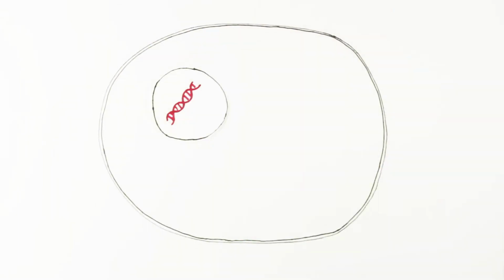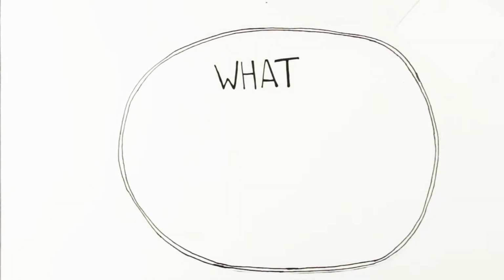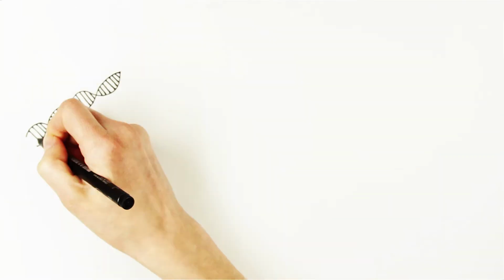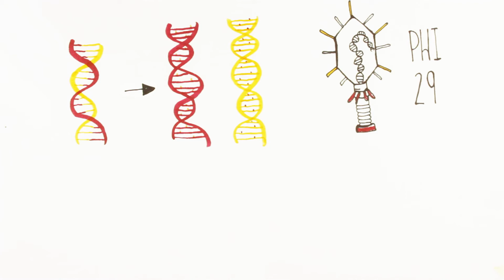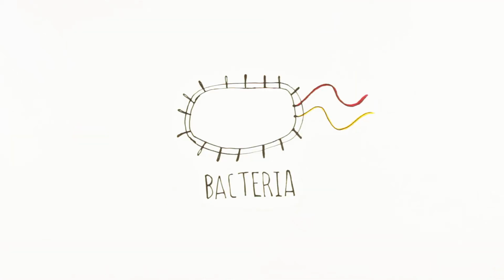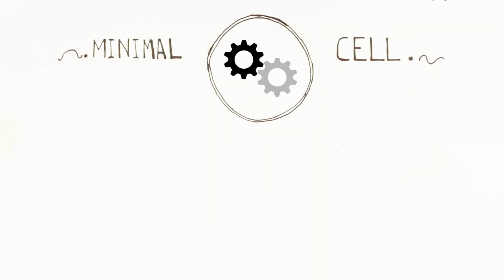Creating a Minimal Cell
The Danelon lab in Delft (Netherlands) is devoted to the construction of a synthetic minimal cell using a bottom-up approach. The video explains our strategy and ongoing activities to tackle this grand scientific challenge. Enjoy!